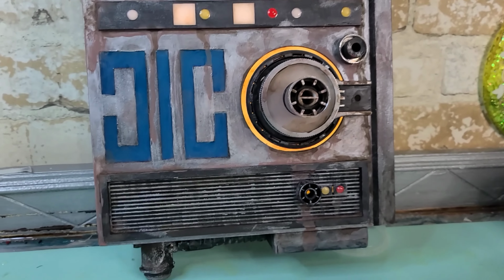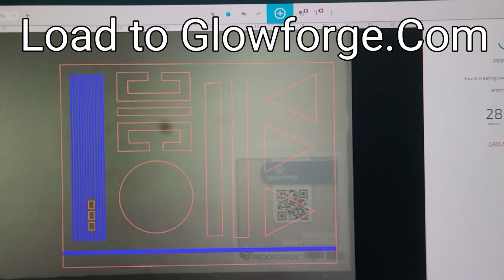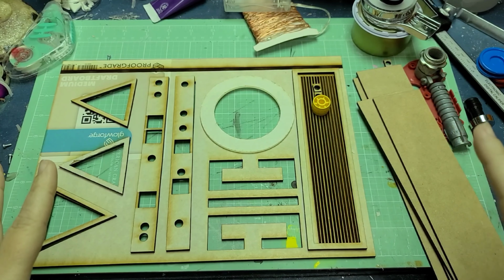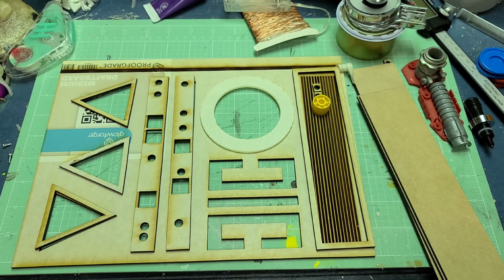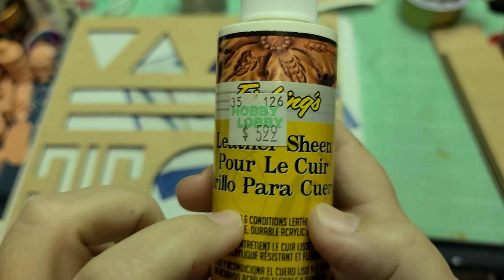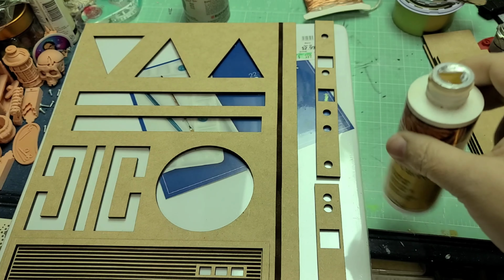Andor Inspired Control Panel Prop Build with UV Resin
The guys over on the Star Wars Room Builders group on Facebook out out a challenge to build a Star Wars Andor Inspired Control Panel. We could take inspiration from any control panel on the show and come up with our own panel.
Mine was inspired by several control panels seen on screen but is not a screen accurate build. I made it to accommodate greeblies I had on hand and had a great time doing it.